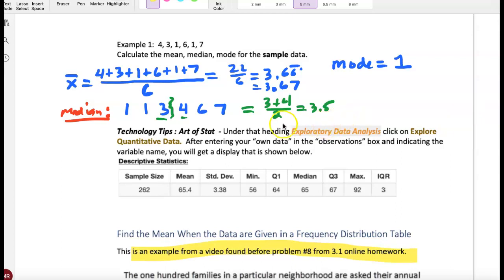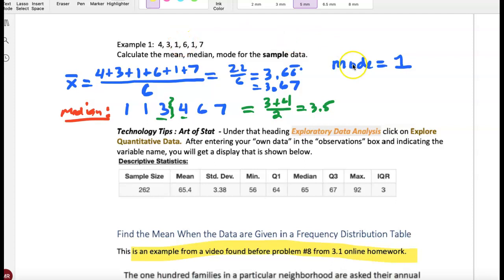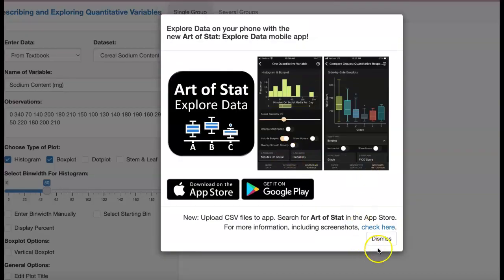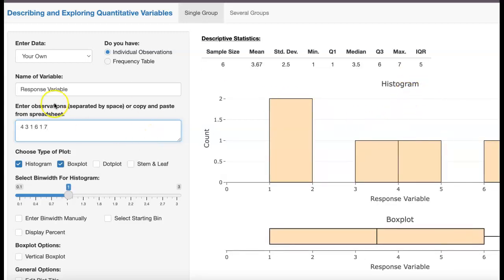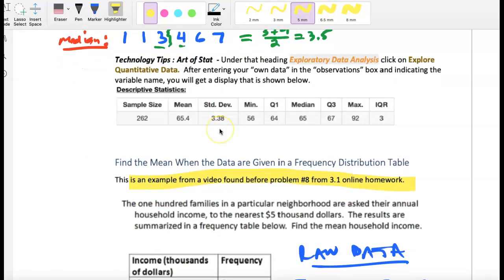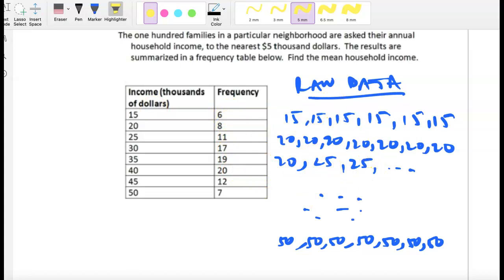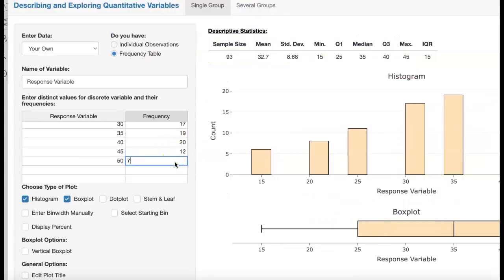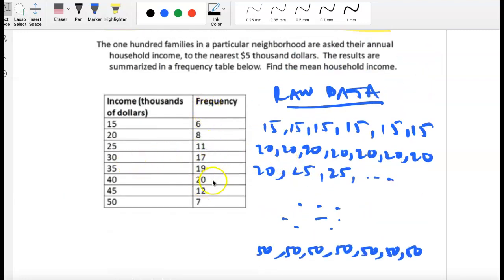Math 219 Module 3.1 Part 2